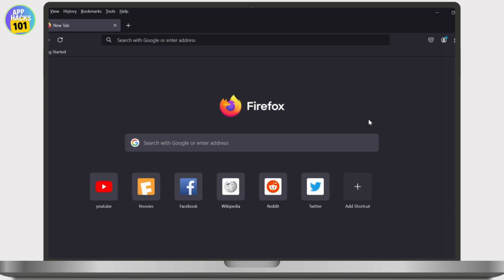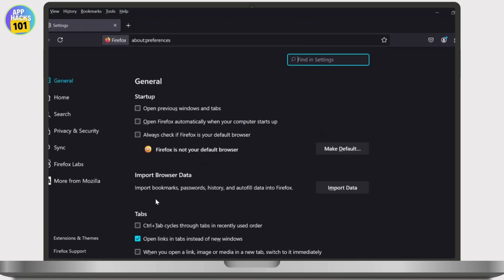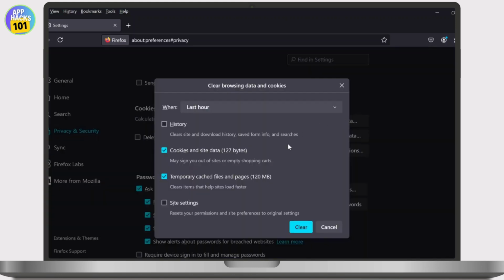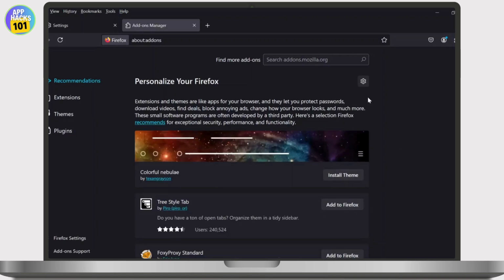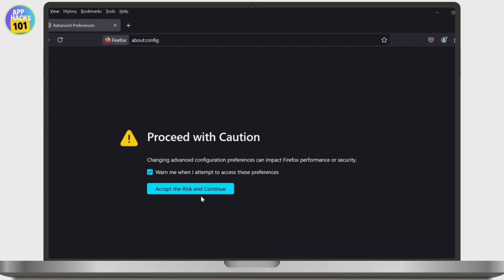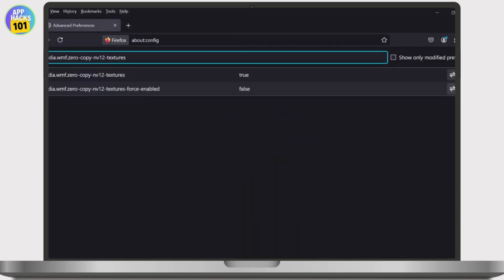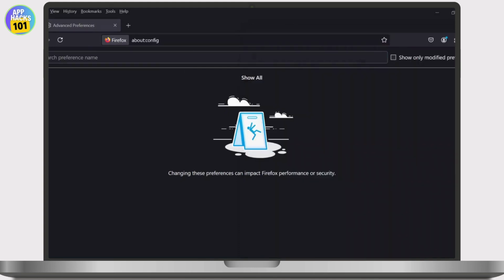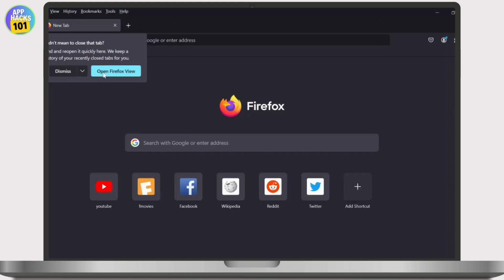How to Fix YouTube Playback Issues in Mozilla Firefox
Learn how to fix YouTube playback issues in Mozilla Firefox with this comprehensive step-by-step tutorial. If you're experiencing problems like videos not playing, loading errors, or black screens, we’ve got the solutions you need!

In this video, you'll discover effective methods to troubleshoot and resolve common YouTube issues on Firefox. Whether you encounter the 'SEC_ERROR_UNKNOWN_ISSUER' error or other playback problems, our guide will help you get back to enjoying your favorite videos in no time.

0:25 Step 1: Identifying Playback Issues
1:00 Step 2: Clearing Cache and Cookies
1:45 Step 3: Adjusting Firefox Settings